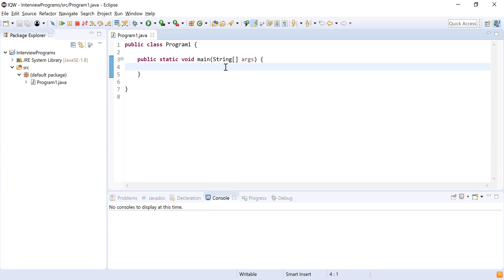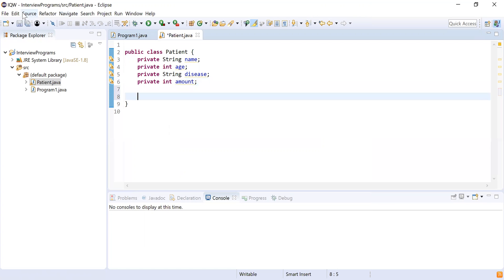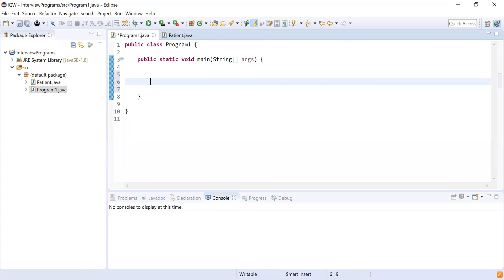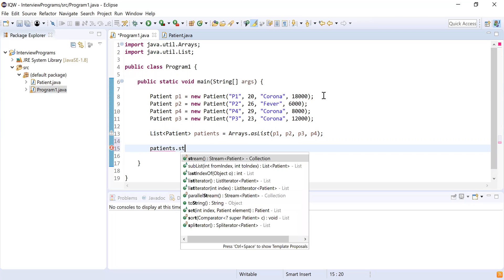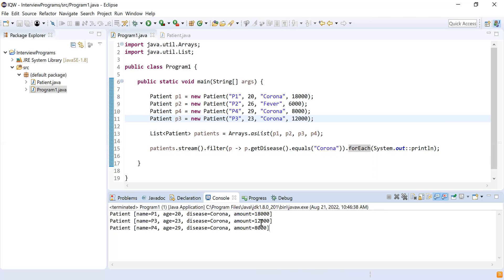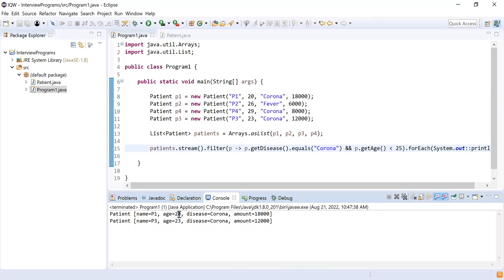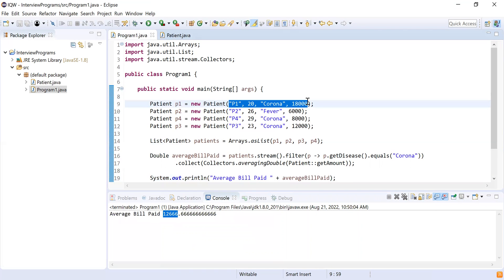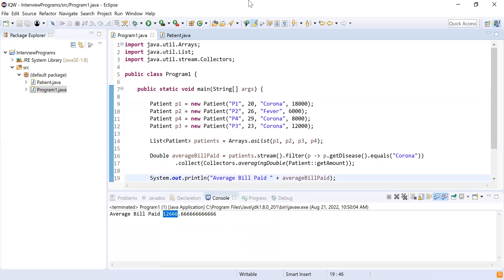Capgemini Java 8 Interview | Candidate rocked the interview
This video covers the Capgemini Java 8 Coding round where candidate rocked the interview and got selected.

Java 8, streams, filter, averaging.

Candidate got selected in Capgemini.